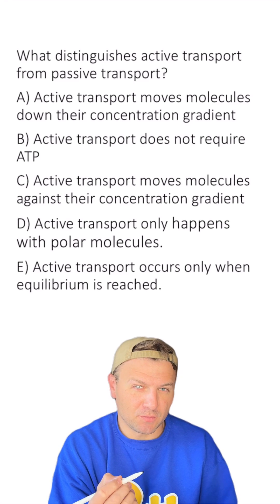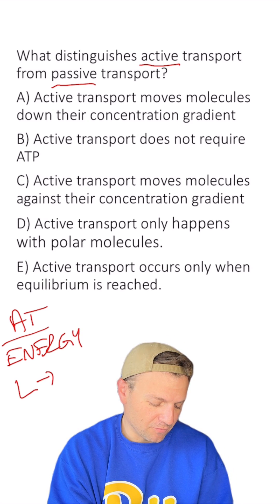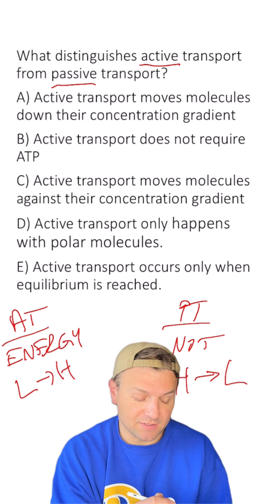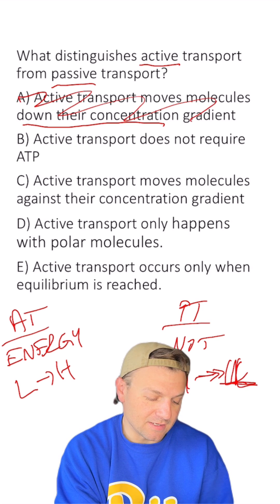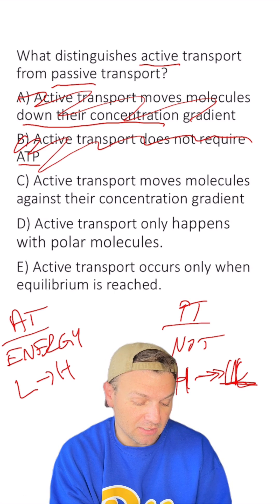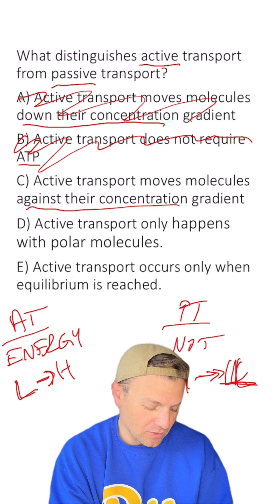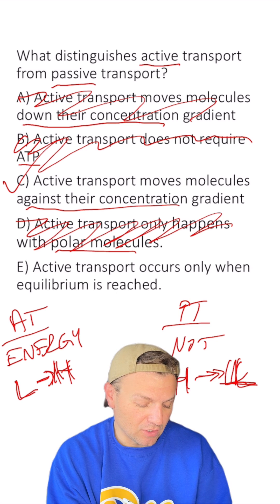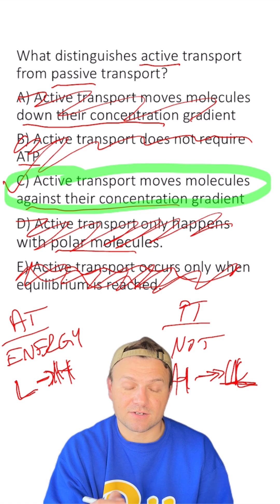MCQ: Active vs Passive Transport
Here is a MC questions about the difference between active and passive transport.